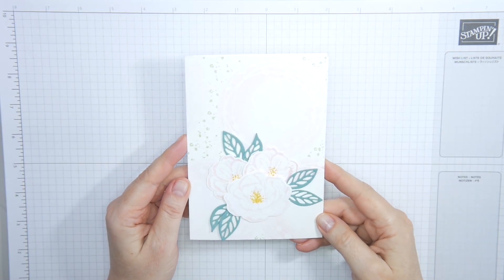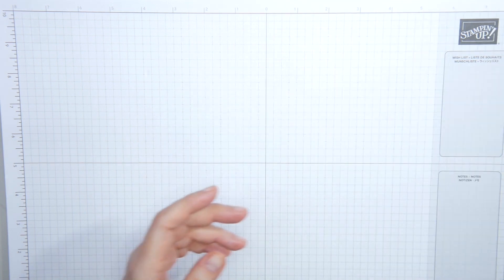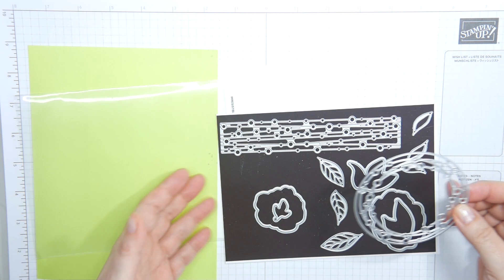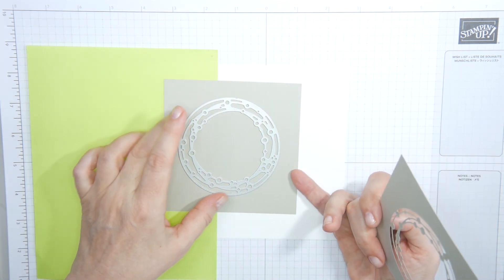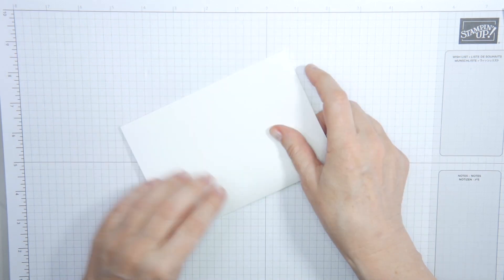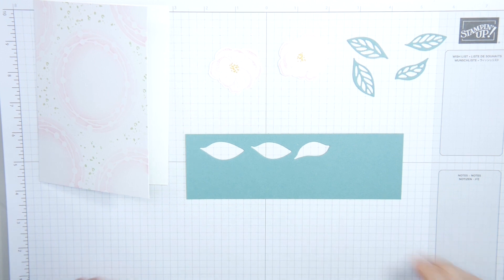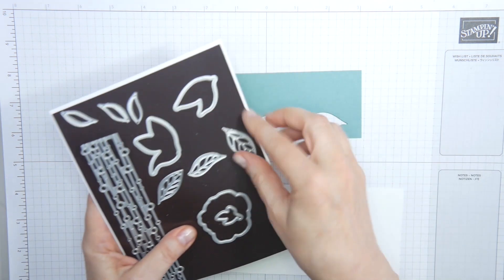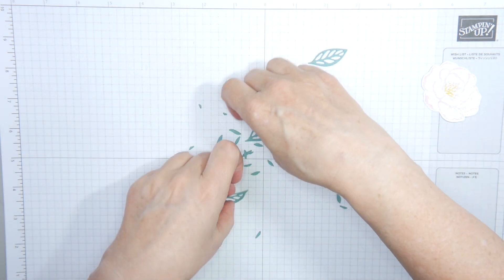You can use the dies for some beautiful masking.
This card is for the Stampin' Insta Hop on Instagram, but I gladly also show you here what I have designed. This month's theme is dots / circles. Did you know that you can use the Irresistible Blooms stamp set & dies for masking as well?
Deze kaart is gemaakt voor de Stampin' Insta Hop op Instagram, maar ik laat je hier ook graag zien wat ik ontworpen heb. Het thema van deze maand is stippen / cirkels. Wist je dat met de stempelset en stansen Blij en Bloemrijk ook kunt maskeren?

0:00 intro
0:30 supplies used
1:20 dimensions card base
2:15 how to cut from A4
3:00 Irresistible Blooms die background
5:30 cutting more masks
6:25 stippled background
7:30 Irresistible Blooms flowers
11:25 assembling flowers and leaves